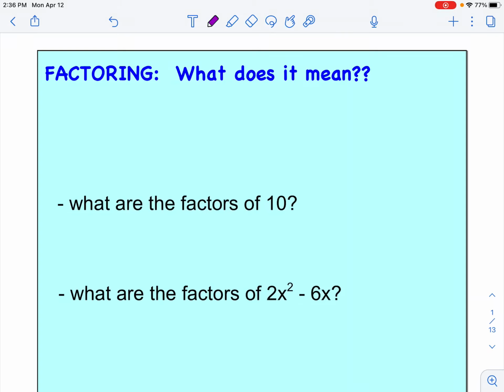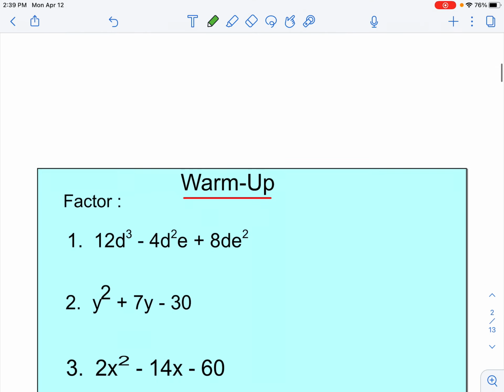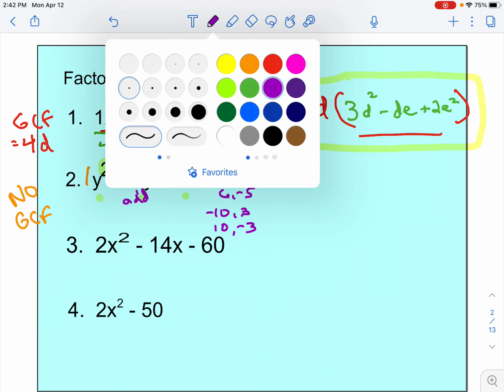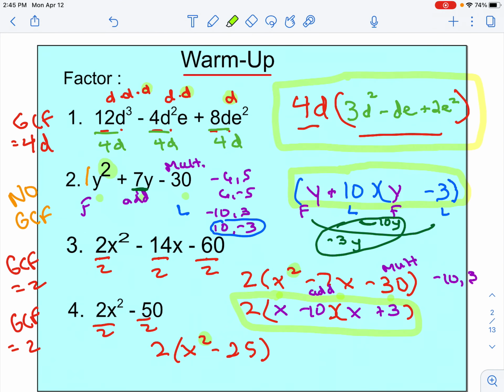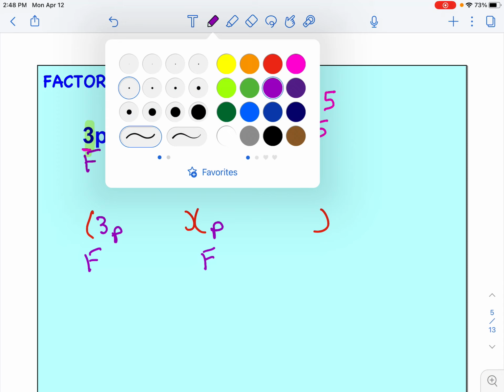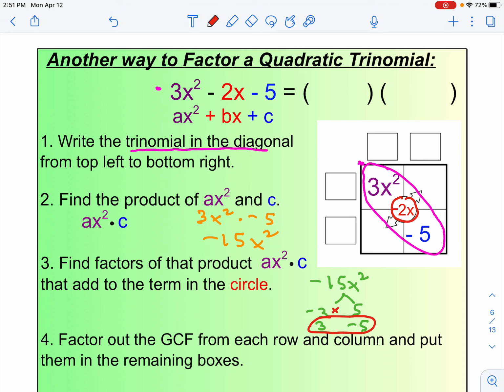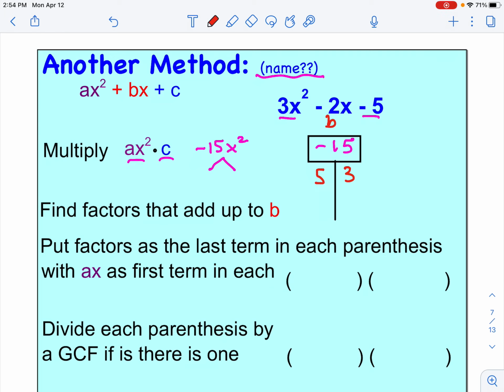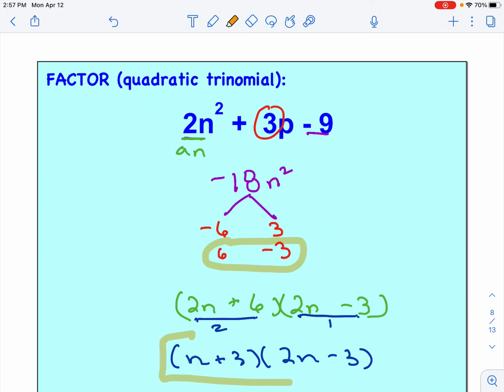April 12, 2021